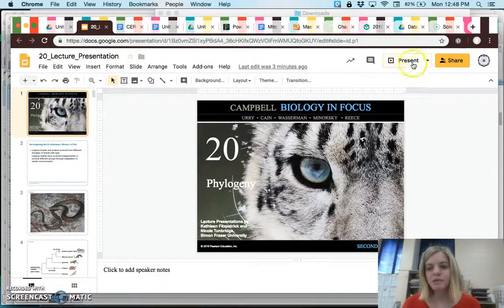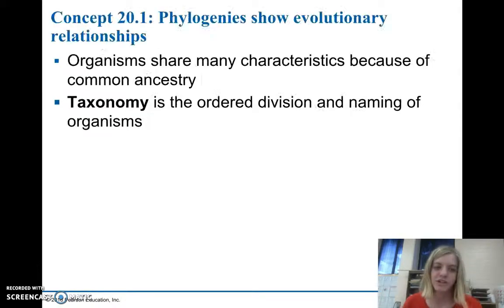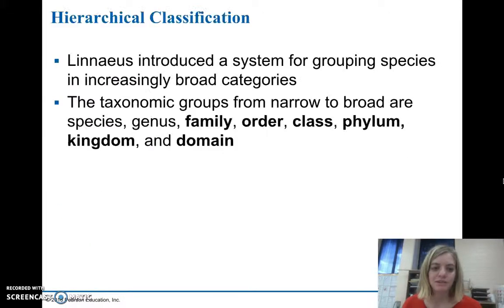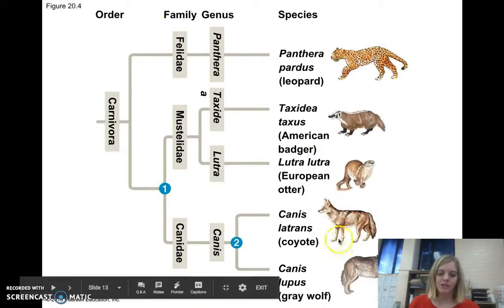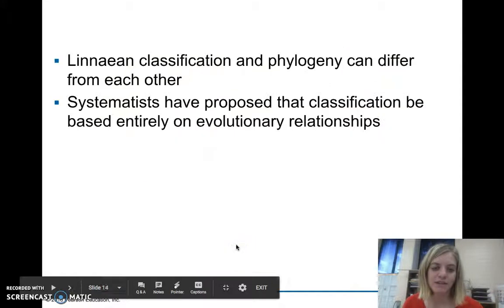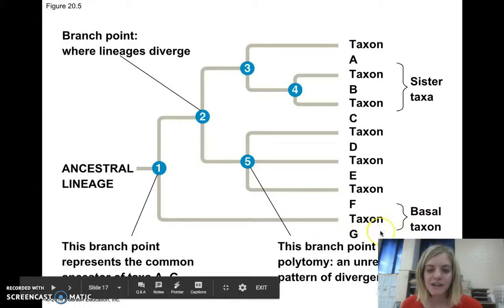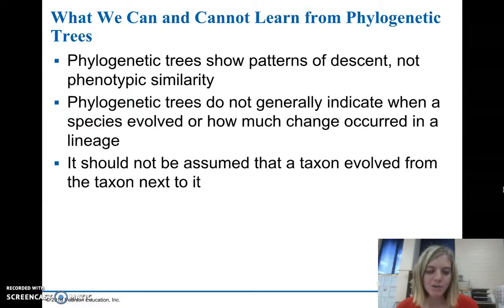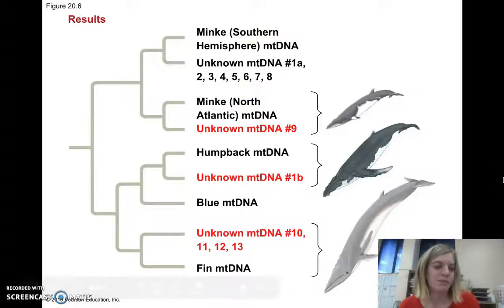20.1: Intro to Phylogeny